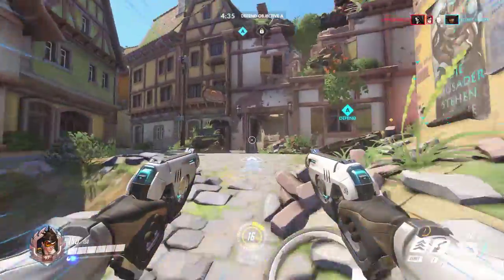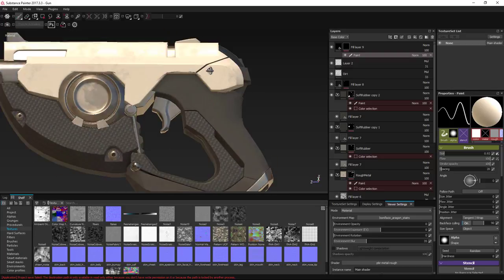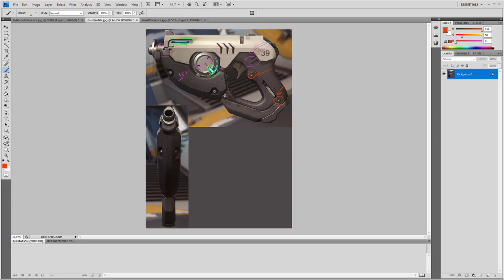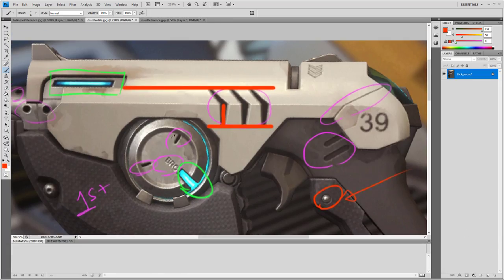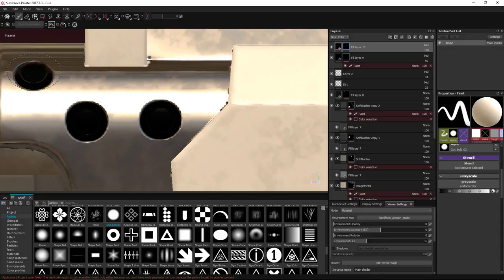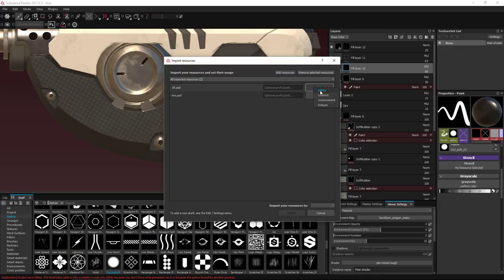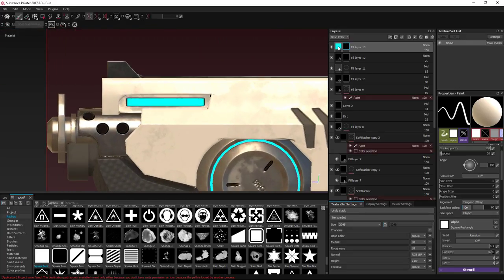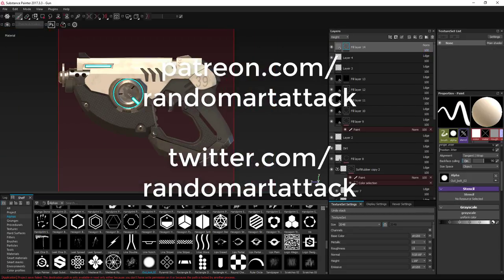Texturing Tracer's Gun from Overwatch in Substance Painter (Finale)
We are done, this is it. 7 part tutorial and you made it. We are finishing up the final touches on the gun, and we are done.